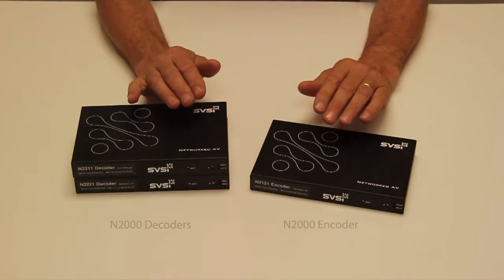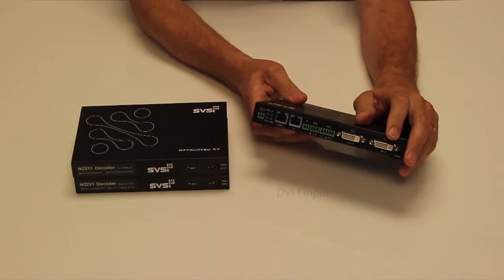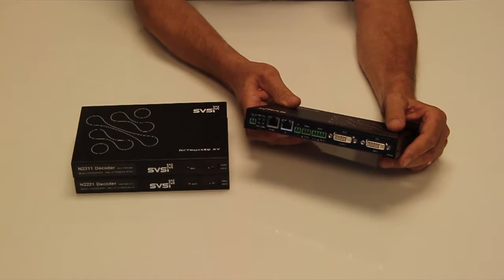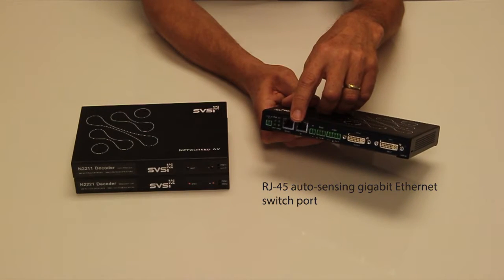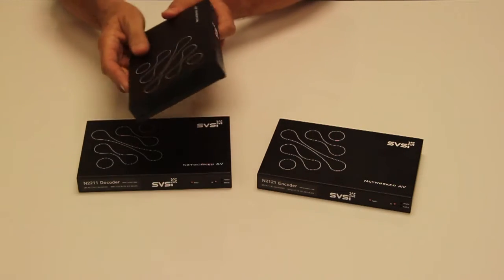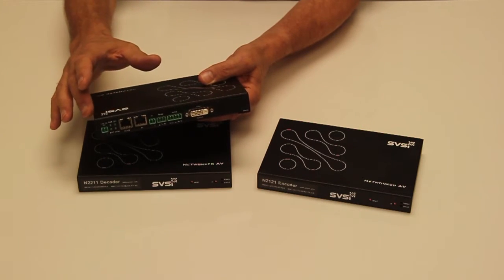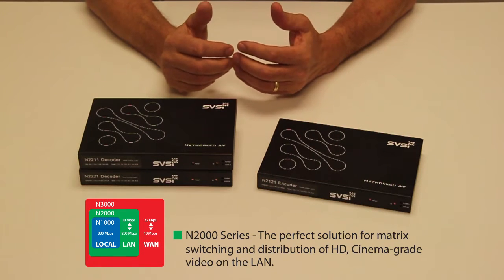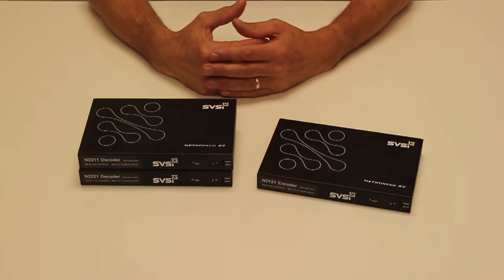N2000 Video Over IP Solution